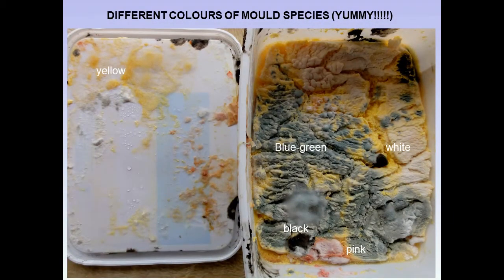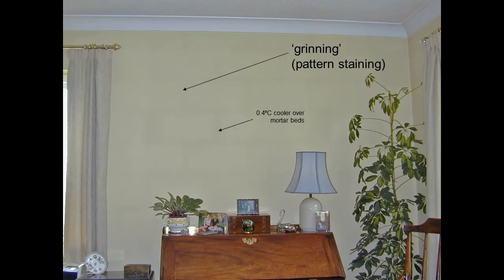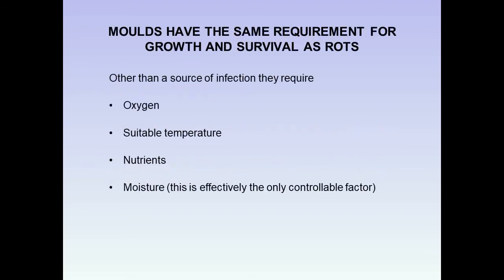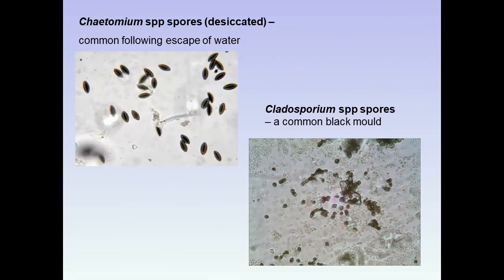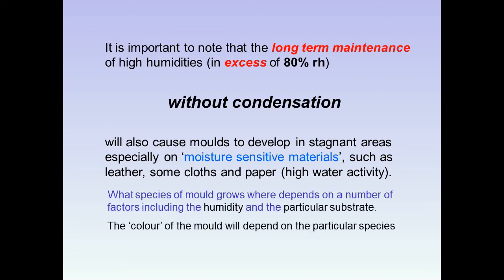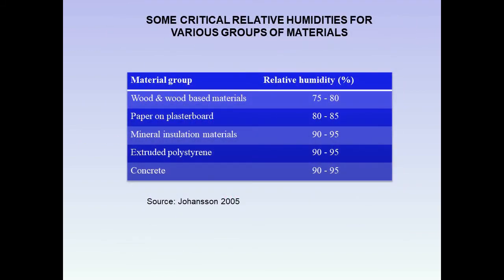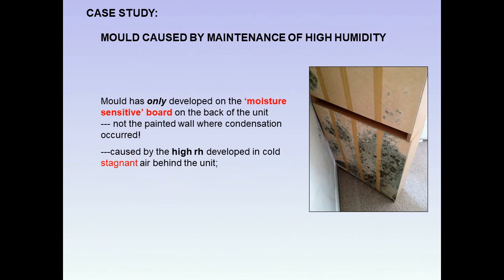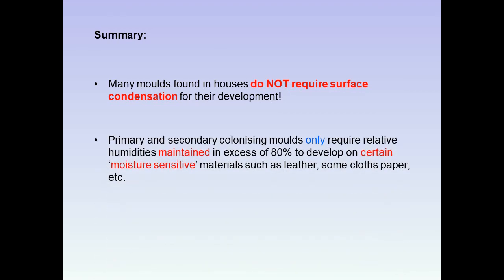Atmospheric moisture, Condensation and Mould part 7: Development of mould growth in buildings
The basics of mould growth and its development